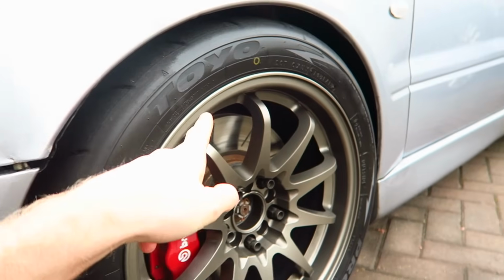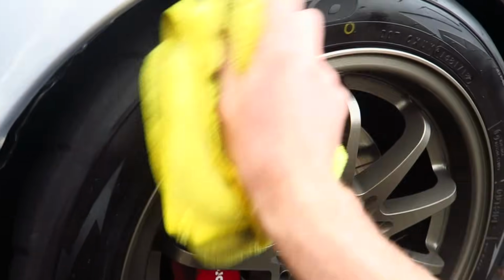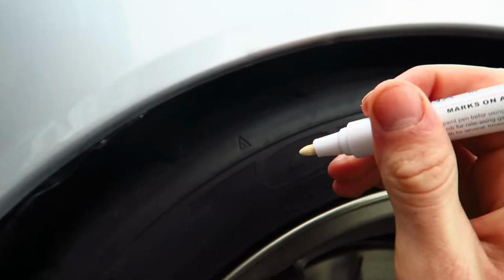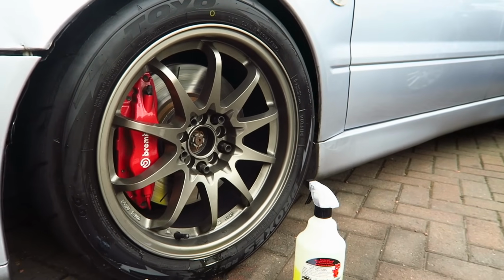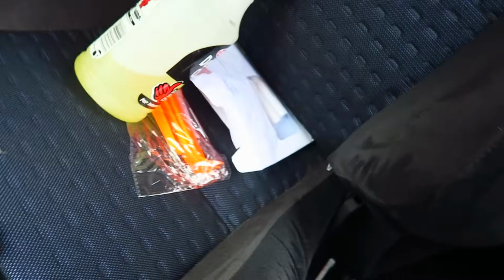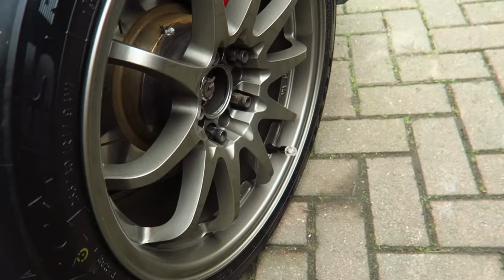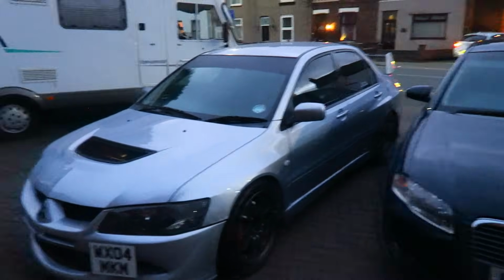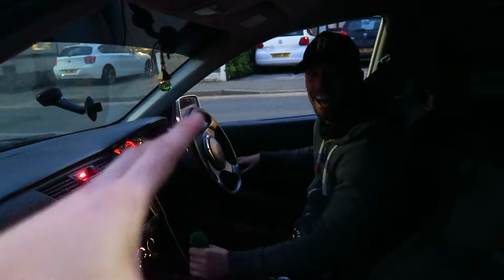Installing WISH Car Parts On The EVO!... (cheap chinese products)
SO THIS VIDEO WILL ANNOY MANY PEOPLE.. BUT THATS WHY IT'S SO ENTERTAINING!

- Follow @itsleelockwood (instagram/twitter)
- Add @leelockwood (snapchat)

So one night i was very bored, so i decided to download the app "Wish", which is a place where you can get CHEAP and if not FREE things from China, and yes; they sell car parts..

so lets find some things, and chuck them on the Evo ;)

Dont take this too seriously lads; its a bit of a laugh haha..

Music;

Janji - Heroes Tonight